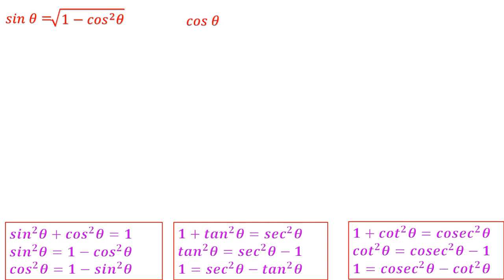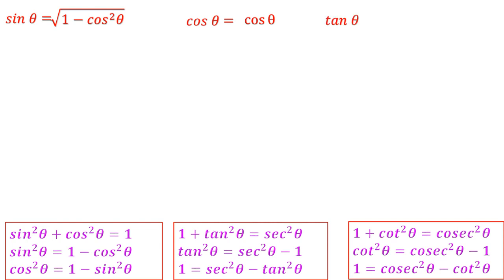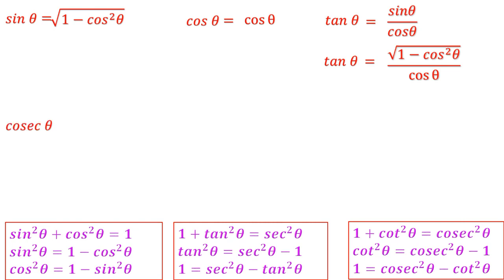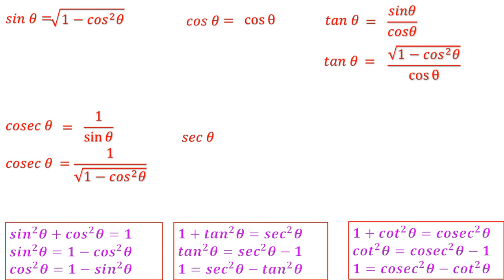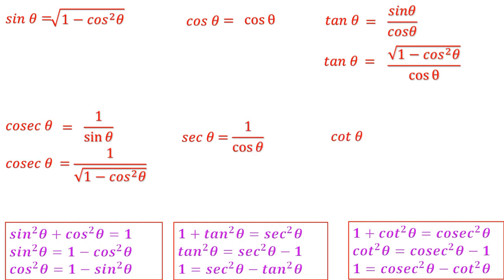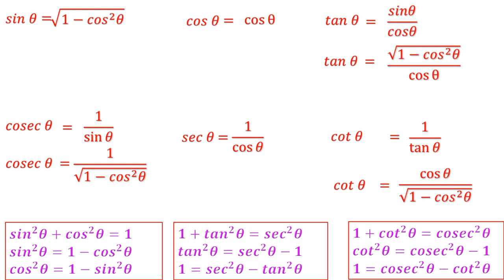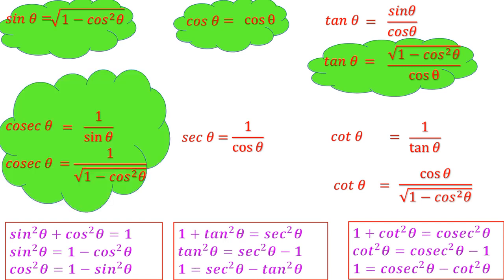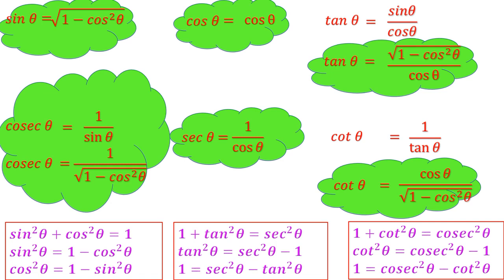MDRS MACHINA/ CLASS 10/INTRODUCTION TO TRIGONOMETRY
Expressing all the trigonometric ratios interms of cos θ